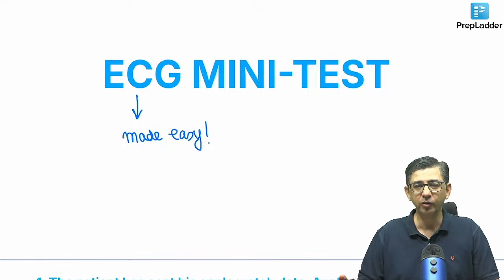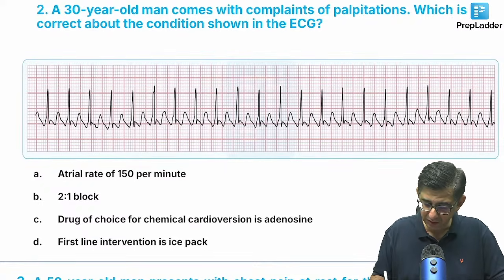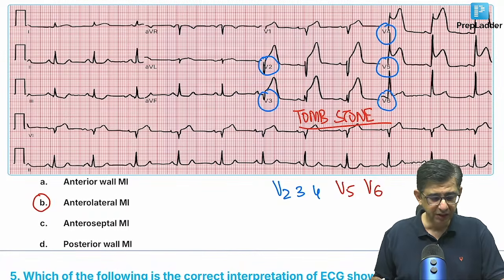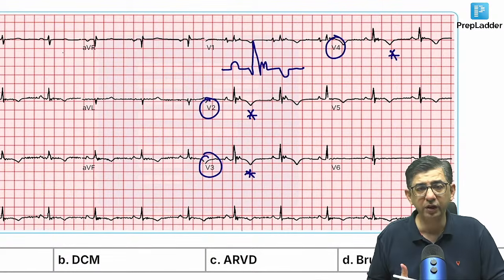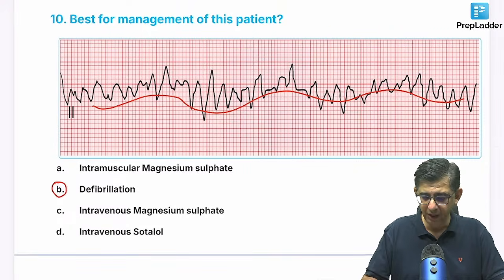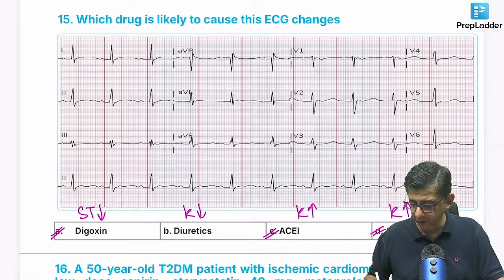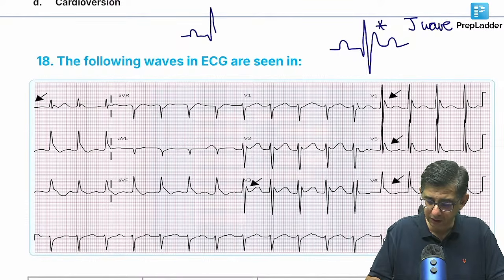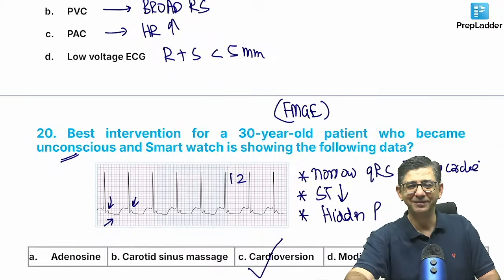20 Must Know ECG by Dr. Deepak Marwah | PrepLadder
*Download the PrepLadder App Now:*
Get ready to analyze, learn, and master ECG with Dr. Deepak Marwah in this exclusive Mini Test discussion! 🩻

In this session, Dr. Marwah walks you through the complete solution of the ECG Mini Test, explaining not just the right answers but also the reasoning and approach behind them.

✅ Learn how to approach ECG–based questions in upcoming exams
✅ Understand key clinical correlations
✅ Boost your accuracy and confidence in image-based questions